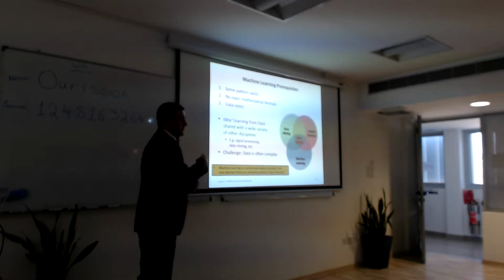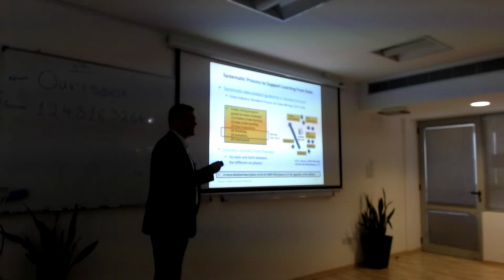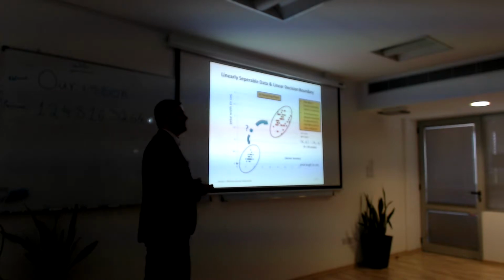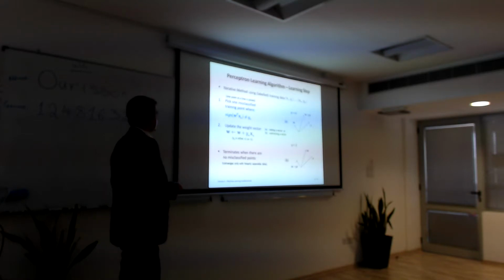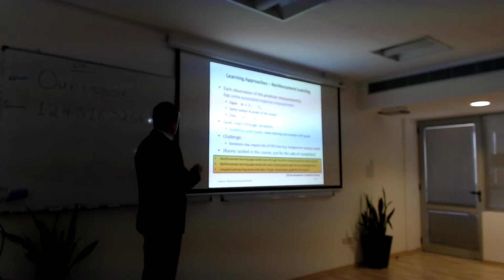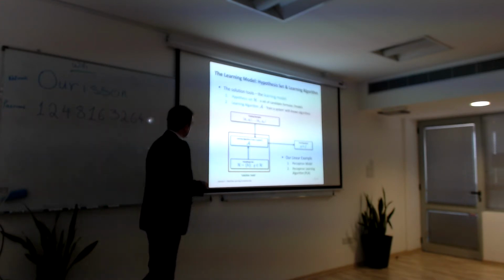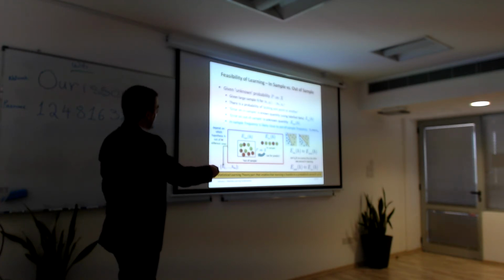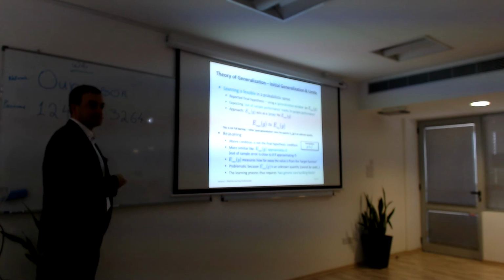Introduction to Parallel and Scalable Machine Learning – Basics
Introduction to Parallel and Scalable Machine Learning – Basics, Session given by Morris Riedel at the PRACE 2017 Spring School -joint event with VI-SEEM, at CaSToRC, The Cyprus Institute 25 - 27 April 2017.